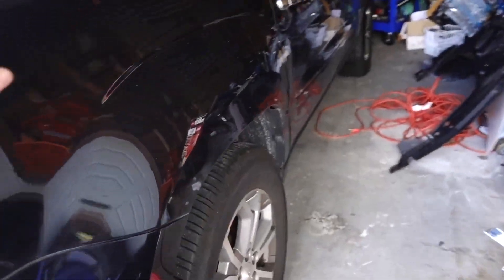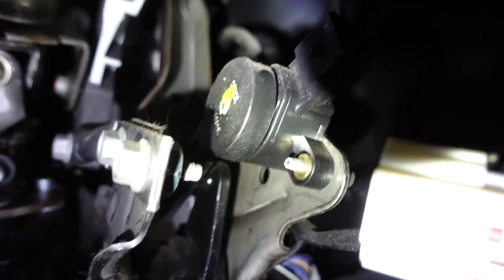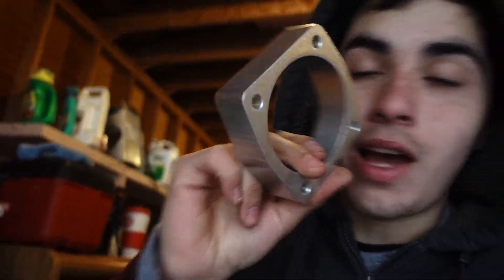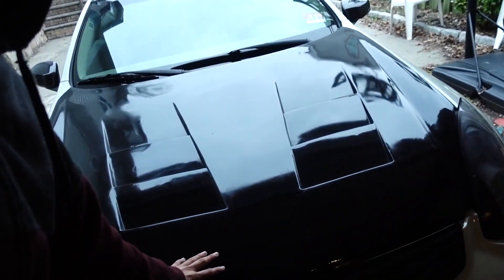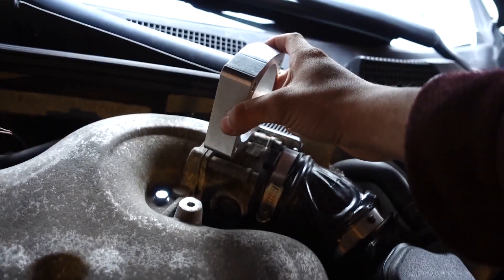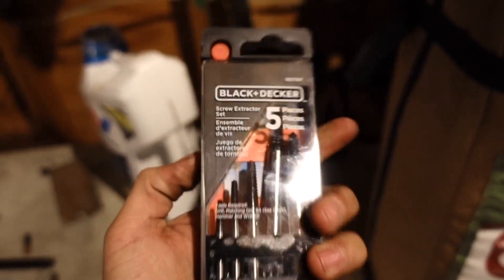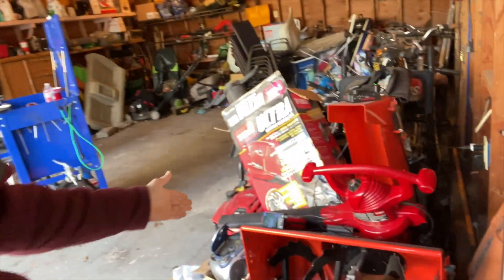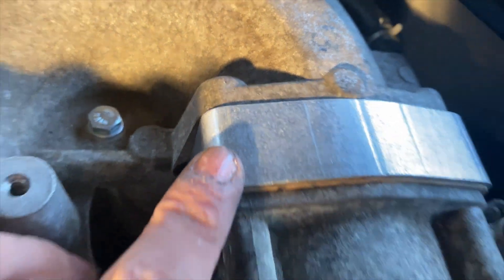Throttle body spacer install!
Whats up everyone! If your reading this, this is the final video until my car hits the Dyno! Next video will be my car dynode and the actual results of my drift build.